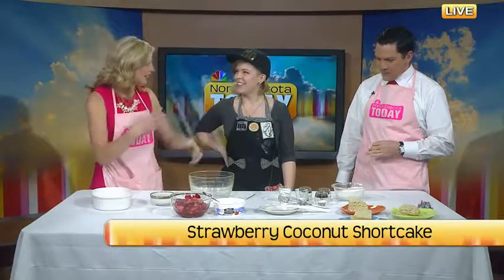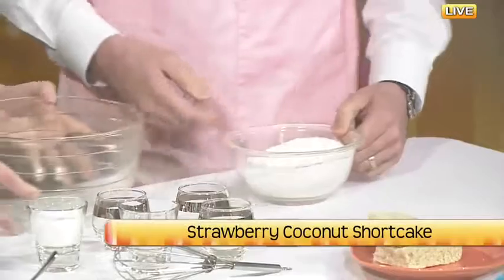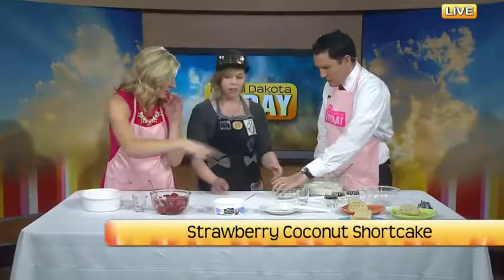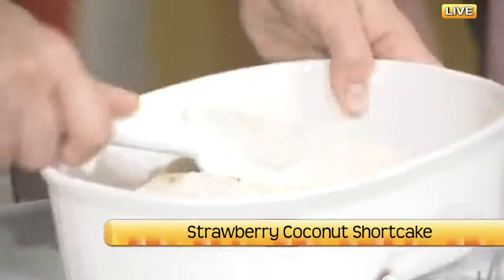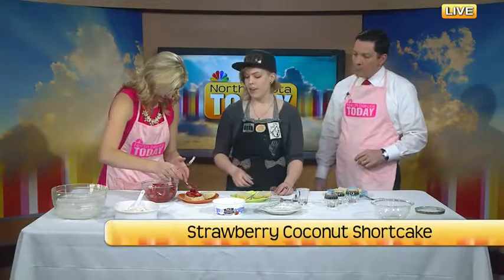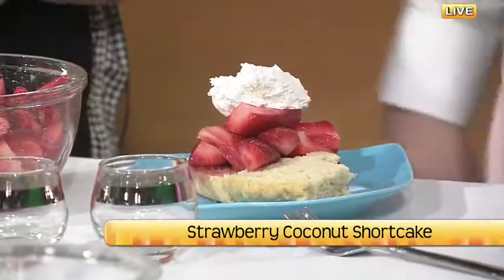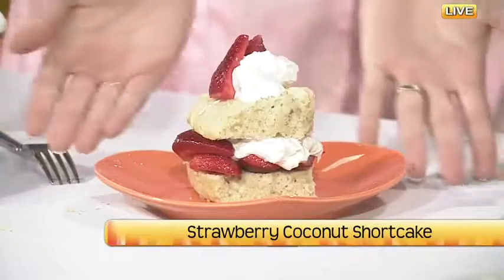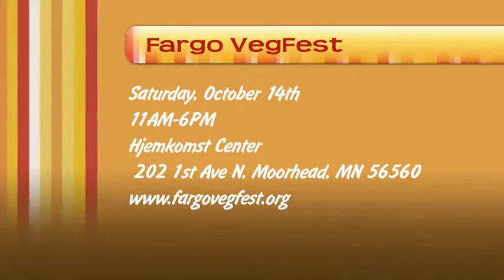North Dakota Today Strawberry Coconut Shortcake